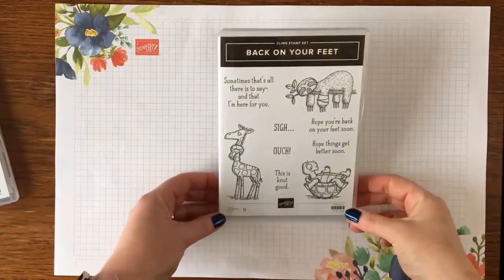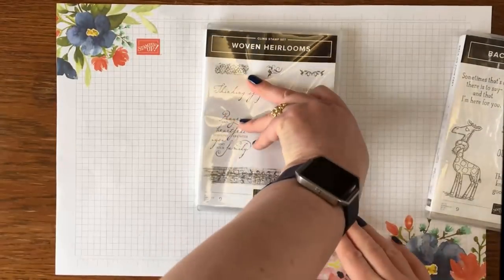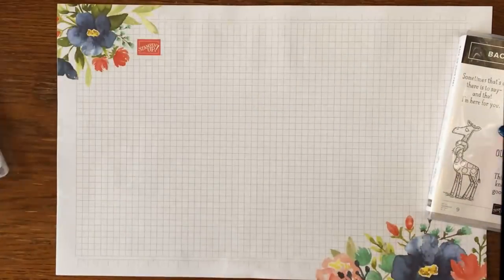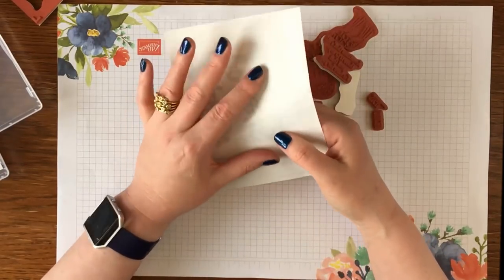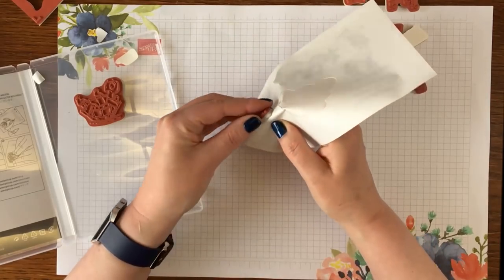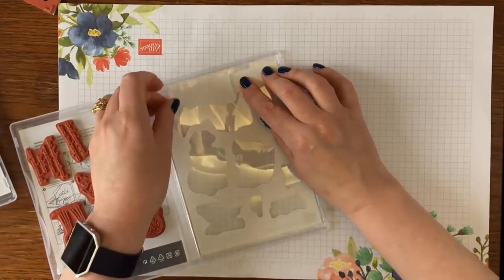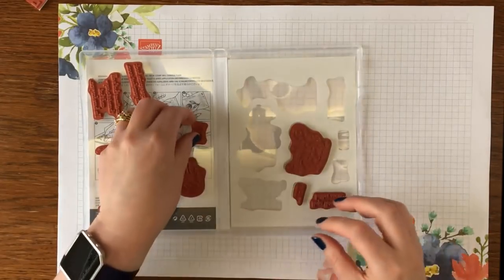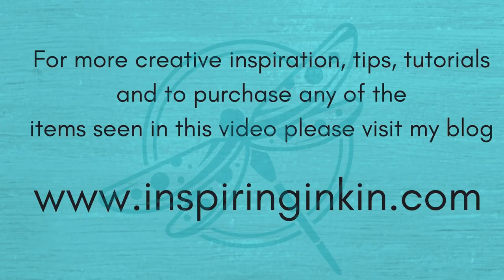How to assemble and store Cling Stamps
Learn how to assemble and store your cling mount stamps with Amanda Fowler of Inspiring Inkin'. For project details and a list of items used please click show more below.